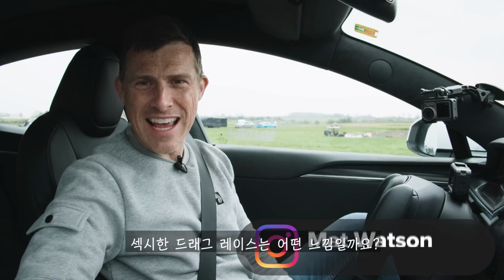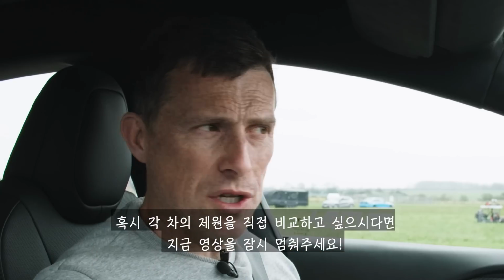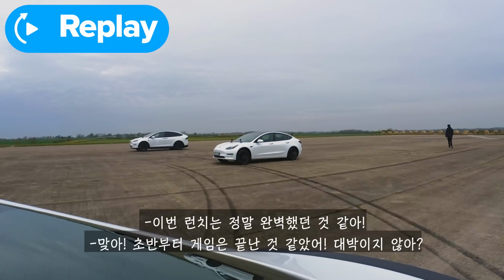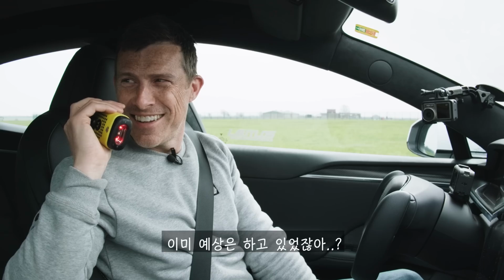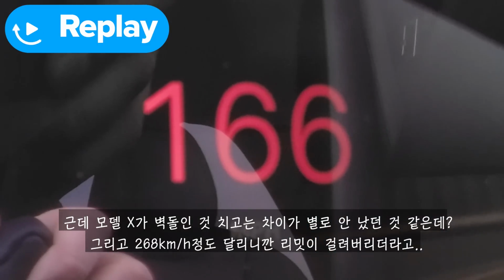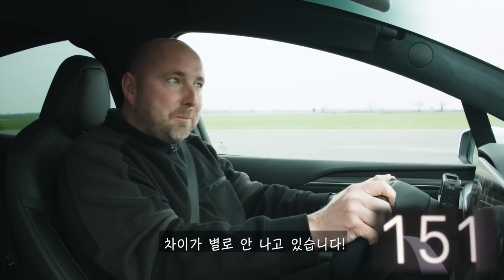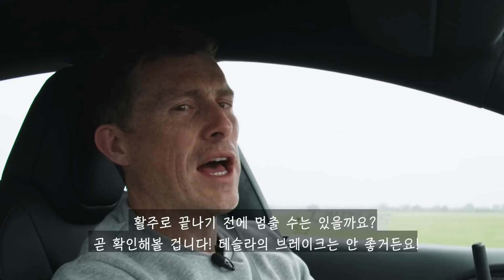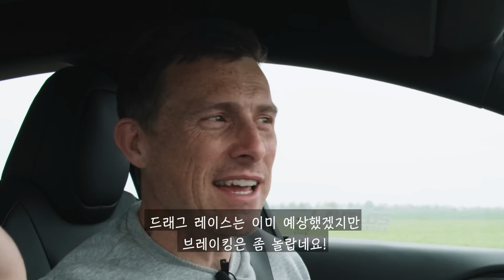테슬라의 섹시한 드래그 레이스!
이런 레이스를 바로 S3XY한 드래그 레이스라고 할 수 있습니다!

오늘 실제로 구매할 수 있고, 타고 다닐 수 있는 테슬라 차들을 가지고 나왔는데요, 쿼터 마일 드래그 레이스를 해서 서로 비교를 한번 해보겠습니다! 라인 업을 보실까요?

이 모델 S Plaid는 총 1,020마력, 144.7kgf*m 토크입니다! 무게는 2,190kg이고, 가격은 약 1억 9천만 원부터 시작합니다!
모델 X Plaid는 동력 시스템을 사용하고 있지만, 무게가 2,464kg이고, 가격은 약 2억 1천만 원 정도 합니다!
모델 3랑 모델 Y 포퍼먼스도 서로 같은 동력 시스템을 사용하고 있는데요, 527마력, 67.3kgf*m 토크입니다! 무게는 1,844kg, 1,997kg이고, 가격은 9,500만 원, 9900만 원 정도 합니다!

그럼 이 레이스에서는 모델 S가 그냥 쉽게 이길까요? 모델 3는 모델 Y를 이길 수 있을까요? 달려보시죠!